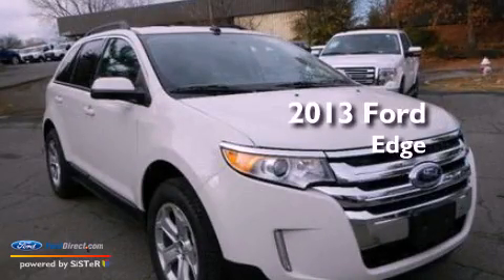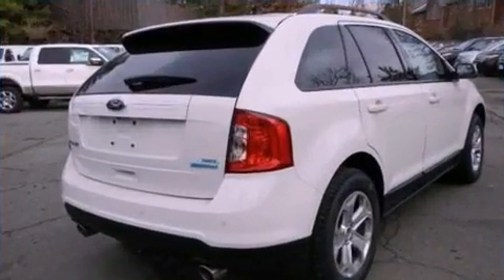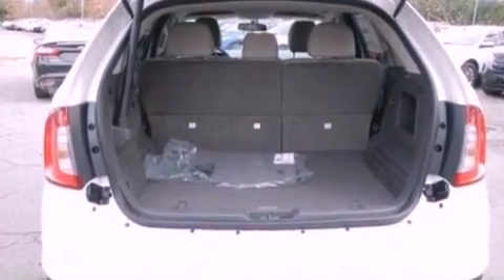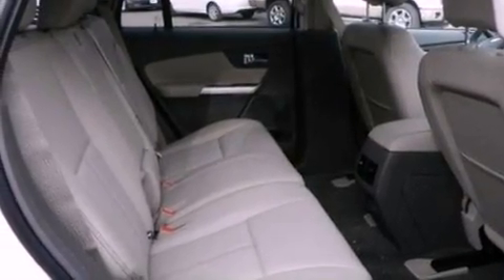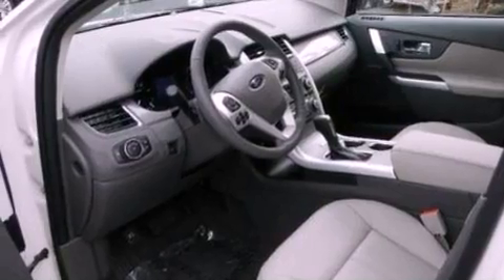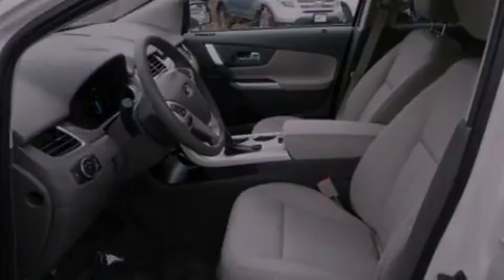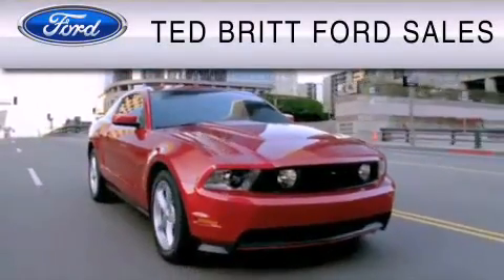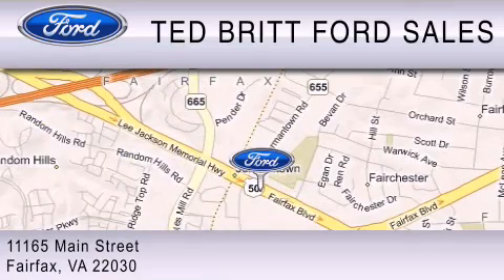2013 Ford Edge Fairfax VA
Year : 2013
 Make : Ford
 Model : Edge
 Engine : 2.0L I4 16V GDI DOHC TURBO
 Trans . : 6-SPEED AUTOMATIC
 Exterior : WHITE SUEDE

 2013 Ford Edge Fairfax  VA